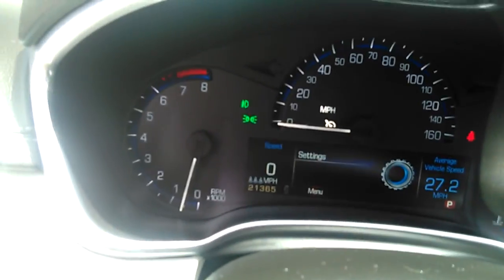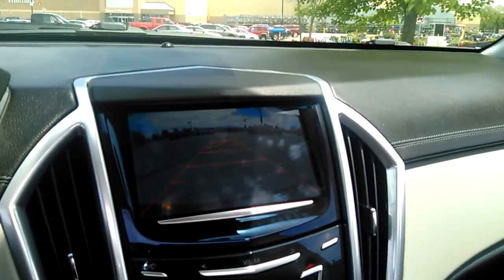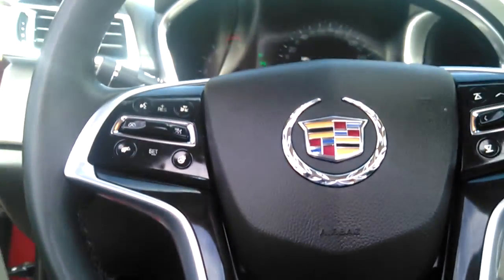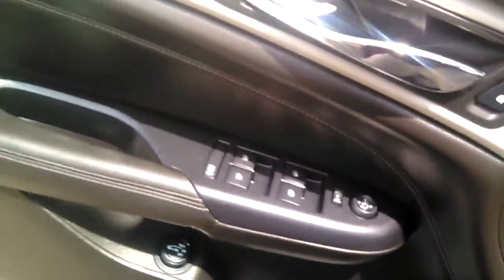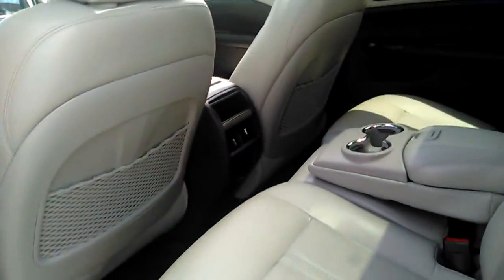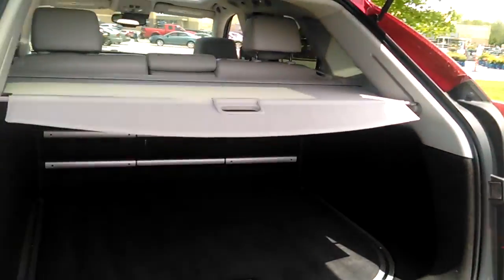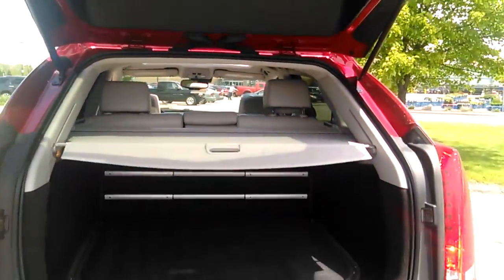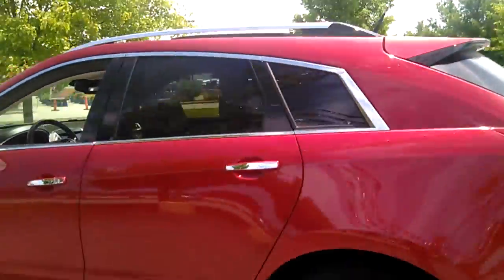13 SRX 008